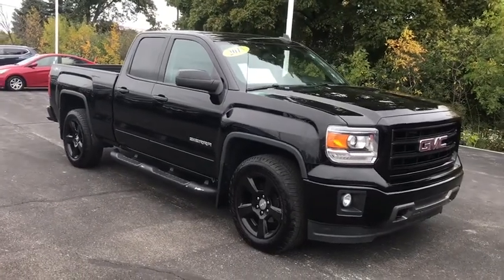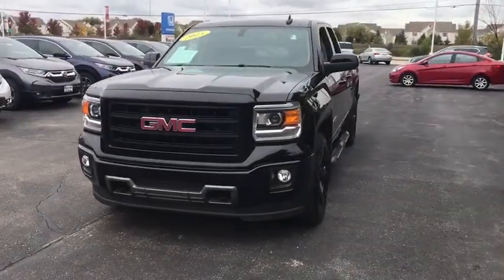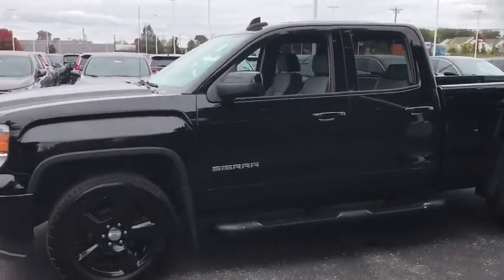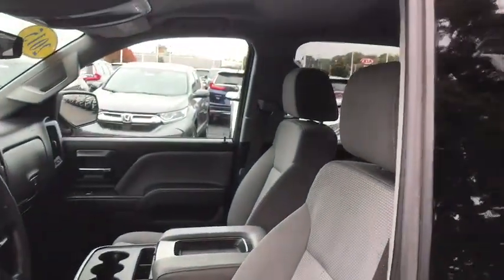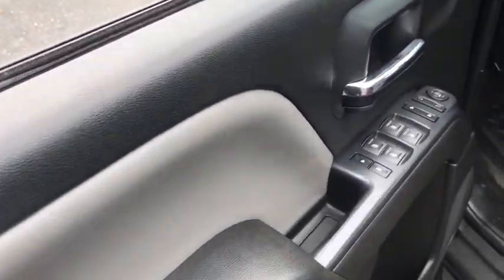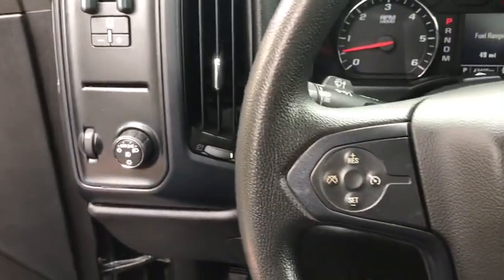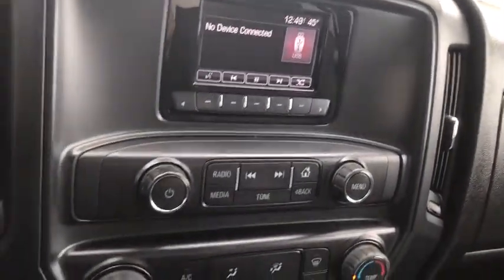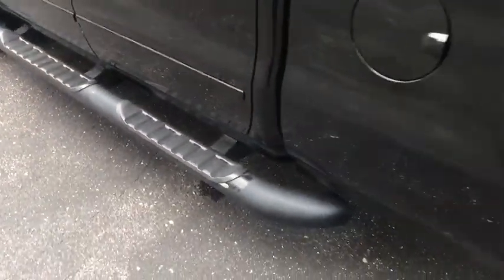2015 GMC Sierra 1500 Racine, Kenosha, Milwaukee, Greenfield, WI, Gurnee, IL P7540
Onyx Black Used 2015 GMC Sierra 1500 available in Racine, Wisconsin at Racine Honda. Servicing the Kenosha, Milwaukee, Greenfield, WI, Gurnee, IL area.
2015 GMC Sierra 1500 Extended Cab - Stock#: P7540 - VIN#: 1GTV2TEC6FZ374637

Racine Honda
9501 Washington Avenue

Only 43K Miles! 2015 GMC Sierra 1500, V8, 4WD, Bluetooth, Power Windows & Locks, Premium Sound System, Well Maintained w/Detailed Service Records, Clean Carfax Vehicle History Report, Inspected By ASE Certified Technicians, Automatic, A/C, Alloy Wheels, Traction Control, Bedliner, Tinted Windows, Keyless Entry, Cruise Control & More! Call Our Sales Managers Today For More Information @ .Odometer is 10667 miles below market average!Awards:* 2015 KBB.com Brand Image AwardsReviews:* If you need a half-ton pickup with the most horsepower and a class-leading 12,000-pound trailer rating, the 2015 GMC Sierra full-size pickup has you covered. Bigger-than-life styling is augmented by a plush interior and a host of cutting-edge safety and communication features. Source: KBB.com* Powerful and fuel-efficient engines; many available configurations; well-built, comfortable interior; quiet highway ride. Source: Edmunds* The GMC Sierra 1500 possesses chiseled features and distinct lines that not only make it look imposing, but increase how aerodynamic it is as well. In front, between the projector beam headlights, there is an incredibly striking and enormous chrome grille. While driving, it takes in a large portion of the air for cooling the engine, and lets the remainder glide across the truck. It is complimented by a bumper made of sculpted steel, a strong angled hood, and bulging fender flares. The changes made to the truck body, and the resulting improvements in air flow, add up to a quieter cabin for you and your passengers. Plus, its new hydraulic body mounts help mitigate vibrations to give you a smoother and more comfortable ride. The seats utilize a new design for lasting comfort, and reduced fatigue. On select models, the instrument panel incorporates a high-end soft feel, combined with trim made of aluminum for an overall look that is very stylish. The instrument panel has been laid out in such a way that your controls are now easier to get to and see, with larger buttons and knobs, which are more convenient to grab. Spoil yourself with the available 8-inch IntelliLink touch-screen system that you can opt for on SLE and SLT trims. It lets you control your radio and make calls hands-free, wirelessly stream music from your phone, use the rear view camera, and operate the navigation system. Sierra 1500 comes with a choice of 3 powerful engines, a 4.3L V6 EcoTech3 Engine with 285hp, a 5.3L V8 with 355hp, and a 6.2L V8 with 420hp. You have the choice between the Crew Cab, Double Cab, and Regular Cab, and all except the Double Cab give you the option of two different box sizes and having towing capacities from 5,800-12,000lbs. Source: The Manufacturer Summary